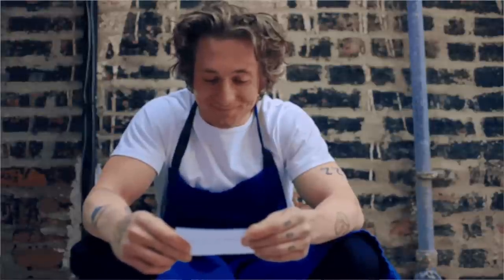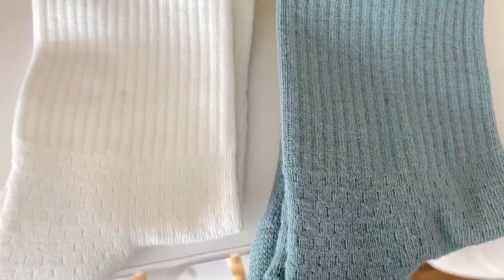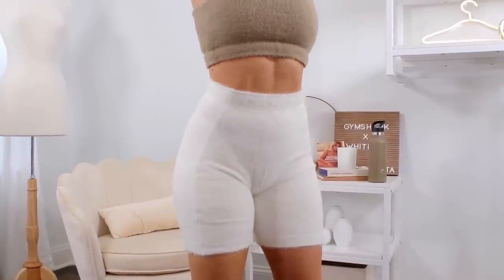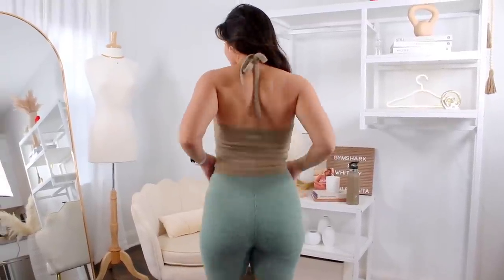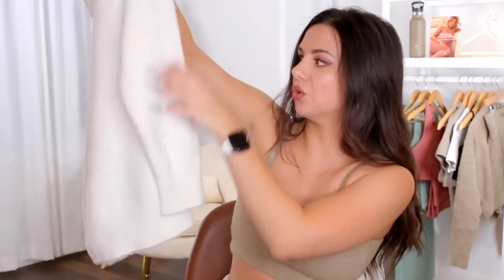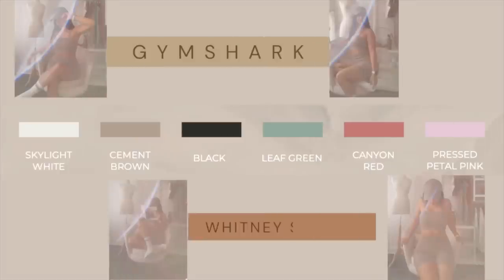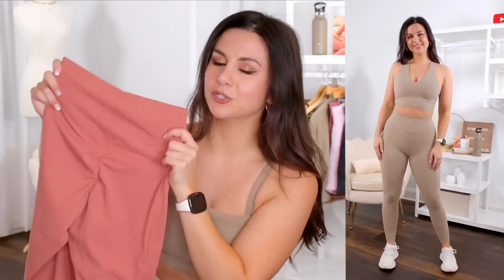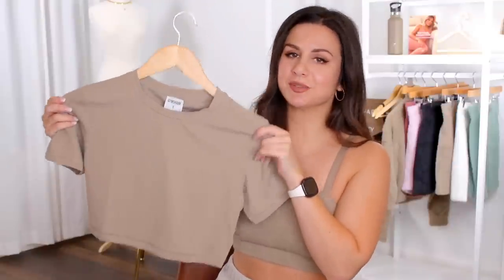GYMSHARK X WHITNEY SIMMONS V5! THE END OF AN ERA... | GYMSHARK X WHITNEY V5 TRY ON HAUL REVIEW!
MY DISCOUNT / SUPPORT LINKS & CODES!
hoo.be/ashleygaita

WHITNEY LINKS!

EYELASH KNIT!

WHITNEY ACCESSORIES!

Welcome back to the channel, my loves! Today, we're talking the HIGHLY ANTICIPATED @gymshark @WhitneySimmons 5th and FINAL Collection!
We'll be going over EVERYTHING you need to know for the launch, while reviewing all the new leggings, sports bras, tops, shorts and cozy athleisure!!

♡MY MEASUREMENTS:
Preferred size: SMALL in (almost) everything!
*Height: 5' 3"
*Weight: Approx. 130 lbs
*Bust: 31"
*Underbust: 27'
*Waist: 25"
*Hips: 39"
*Thigh: 21"
*Inseam: 25"
* Shoe size: US 6
♡GET AT ME! -